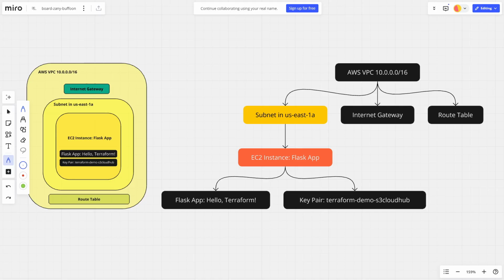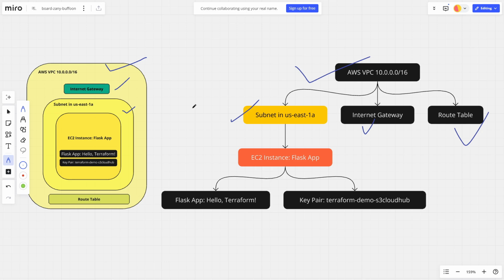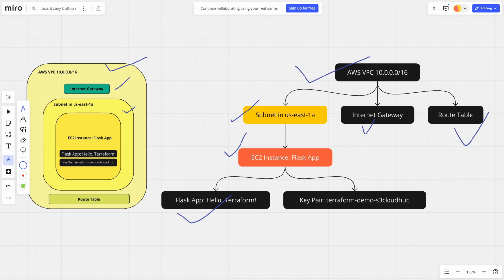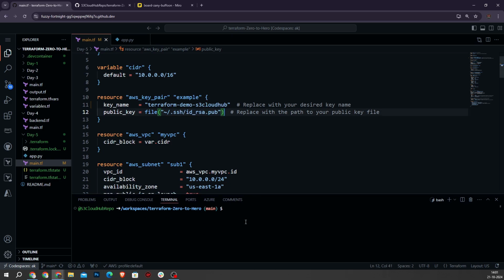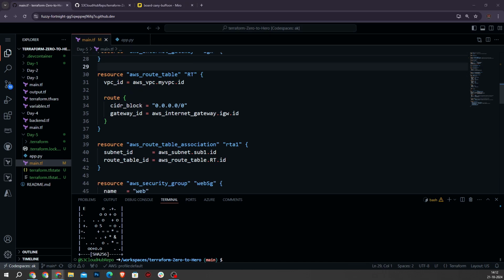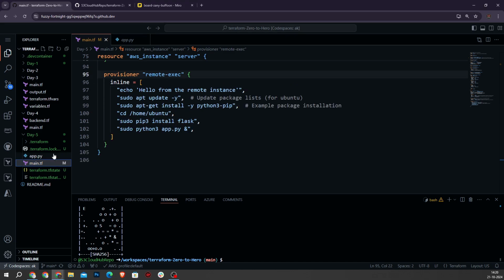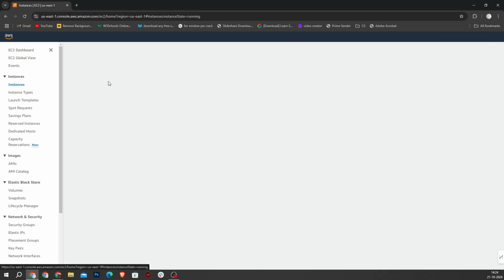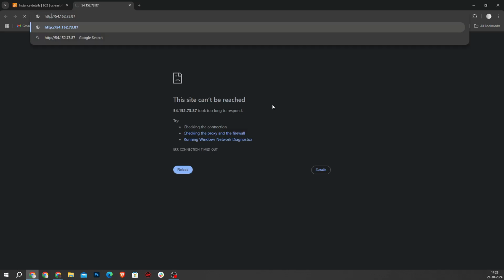Day-5 Deploy a Python Flask App on AWS EC2 with Terraform | Step-by-Step Tutorial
"Learn how to deploy a Python Flask web application on an AWS EC2 instance using Terraform in this step-by-step tutorial! We walk you through each stage of building a secure, scalable AWS architecture, including setting up a Virtual Private Cloud (VPC), subnet, Internet Gateway, and security configurations. Perfect for beginners and professionals looking to automate AWS deployments with Infrastructure as Code (IaC) using Terraform.

🔥 What You'll Learn:
Set up an AWS VPC and subnet
Configure Internet Gateway and Route Tables
Create Security Groups for HTTP and SSH traffic
Launch and provision EC2 instances for Flask app hosting
Write and deploy Terraform configuration for automated cloud deployments
By the end of this video, you’ll have a fully functional Python web app on AWS and the knowledge to use Terraform for your own projects!

how to install terraform in mac
how to install terraform in ubuntu
how to install terraform in windows
how to create instance in aws using terraform
how to create virtual machine in azure using terraform
how to create virtual machine in gcp using terraform
installing terraform
install terraform
create instance in aws
create instance in aws using terraform
create virtual machine in google cloud plateform
create virtual machine in azure